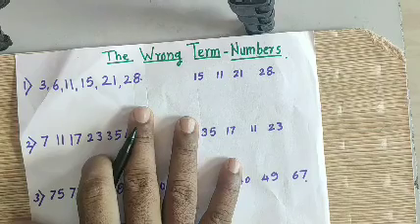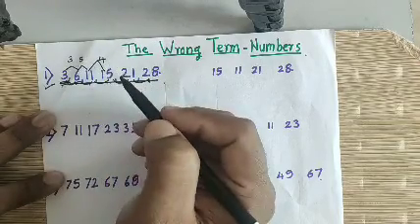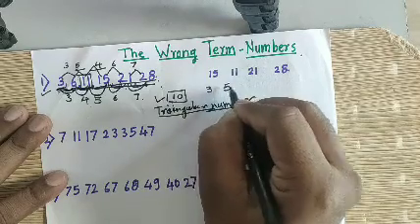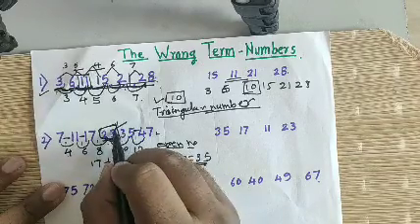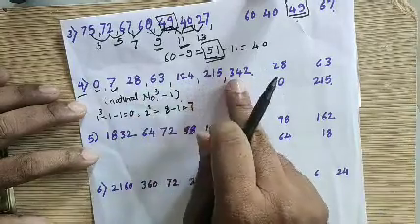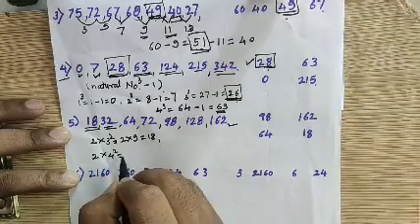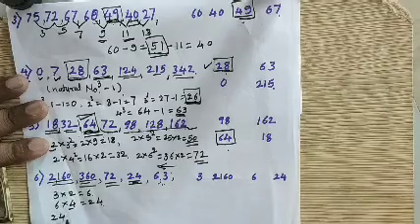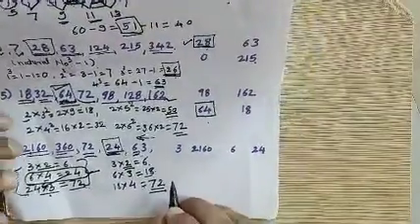The Wrong Term-Numbers